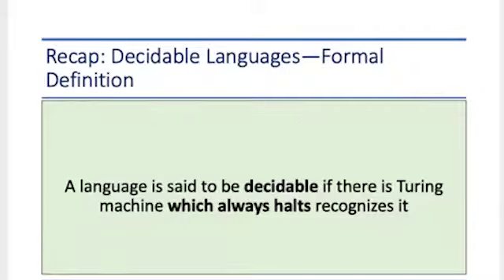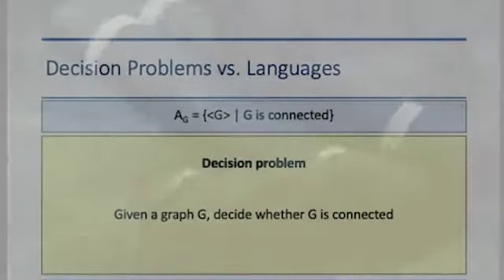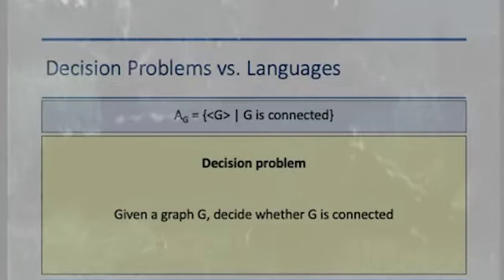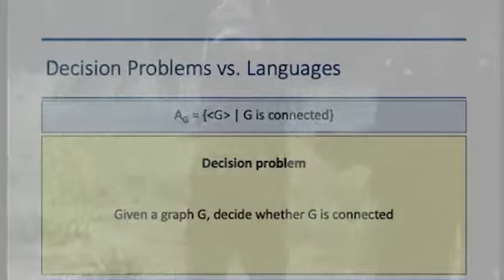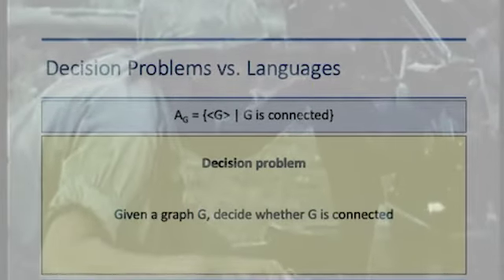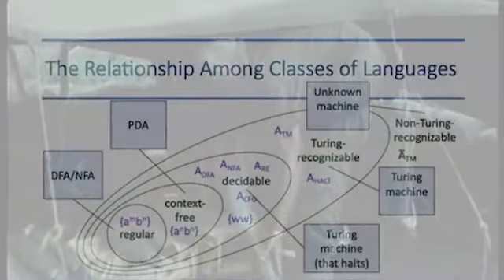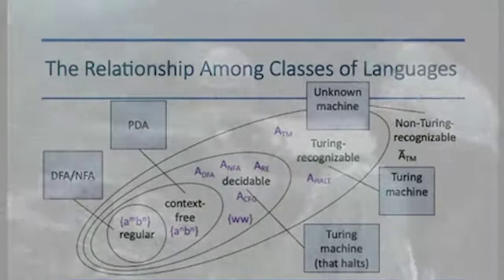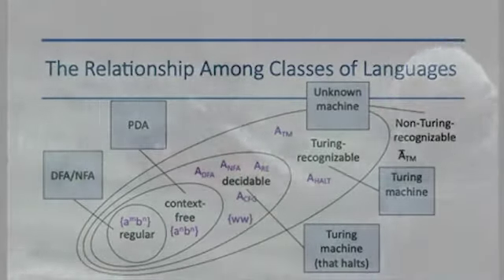when you pass theory of computation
should've just done software engineering